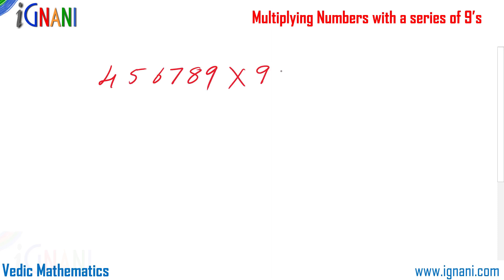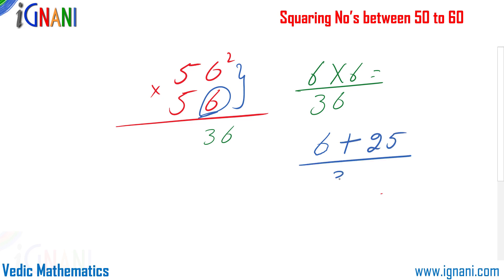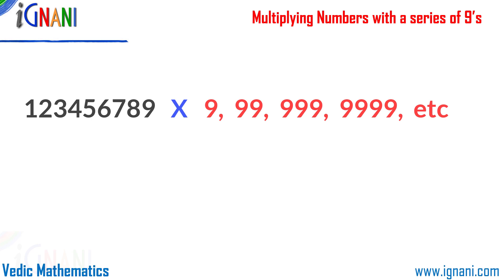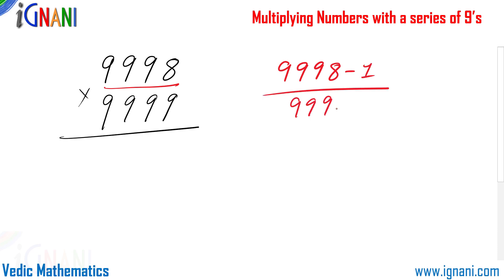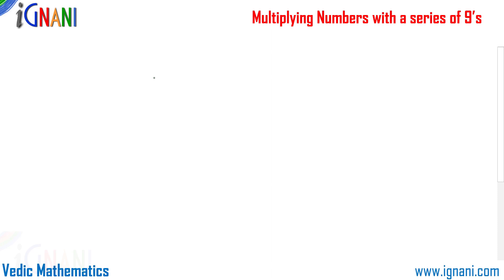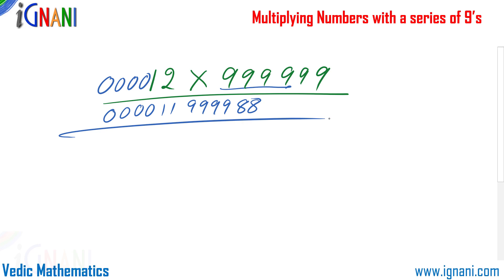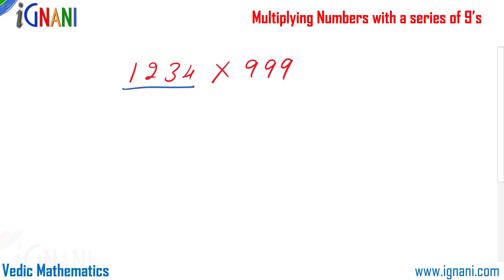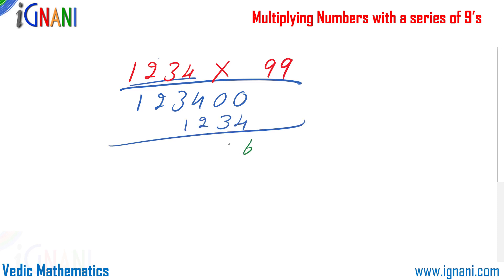Multiply Any Number By Series Of 9 - Vedic Maths Full Course : iGnani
Multiply any number by Series Of 9 is part of our Vedic Maths full course series from iGnani Academy. In this vedic maths video I will show you fast multiplication techniques for multiplying any number by series of 9 very easily.

These fast math tricks can be used of faster calculation of numbers without any calculators.

Vedic maths supports mental maths using is various sutras and sub sutras or upa-sutras to perform calculations very easily. It an also help you in ssc cgl tier 2,  ssc cgl exam preparation.

In this video I am going teach you a simple method from Vedic Mathematics to Multiply any number with a series of 9s, in just 2 very simple steps.

The general perception among everyone for multiplication is that the higher the number of 9’s the tougher it will be to calculate. However, the truth is exactly the opposite — the higher the number of 9’s it is easy to calculate the correct answer.

There are two methods for this. I will teach you the first method in this video the second method is will be covered in my future video covering ‘Base Method of Multiplication’.

Using this method, we can multiply any given number with a series of nines. In other words, we can instantly multiply any number with 99, 999, 9999, 99999, etc.

The technique is divided into three cases.
1. Multiplying a given number with an equal number of nines.
2. Multiplying a number with a higher number of nines.
3. Multiplying a number with a lower number of nines.

Lets see some simple Vedic Mathematics methods, which is going to make your life with Mathematics more simple and easy, which you don't learn in your school.

to discuss this and more vedic maths techniques with many other like minded people.